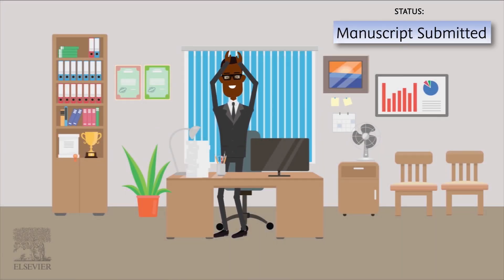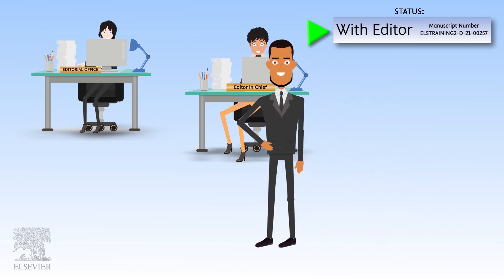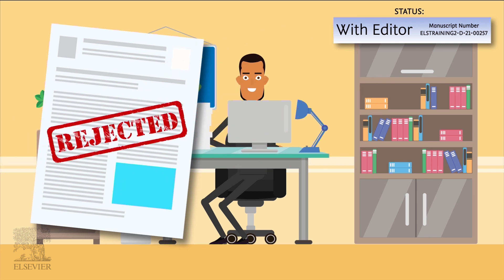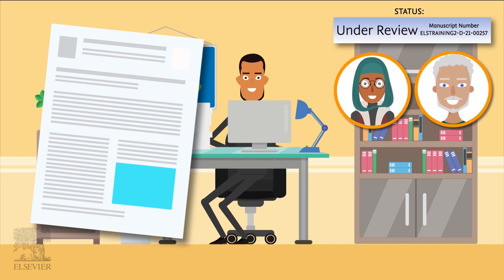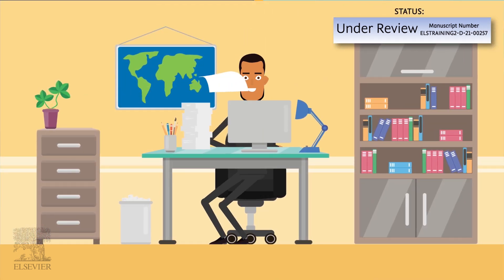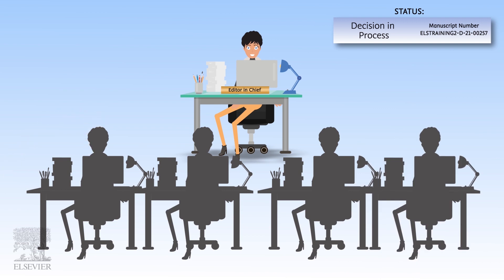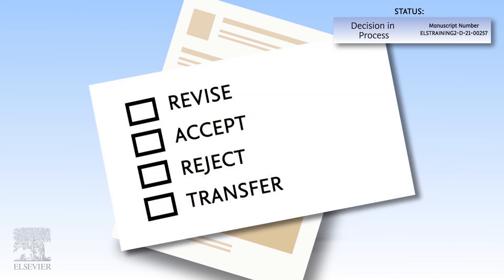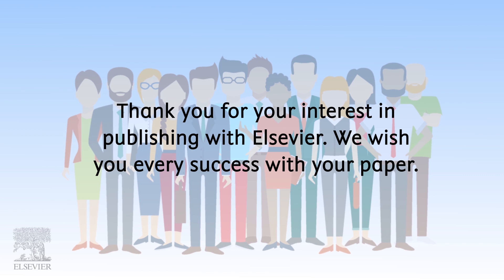Elsevier: Submission status explainer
This animated video provides a brief explanation of the various editorial statuses your submission may progress through in Editorial Manager.

0:00 Manuscript Submitted
0:08 With Editor
1:21 Under Review
2:13 Required Reviews Complete
2:38 Decision in Process